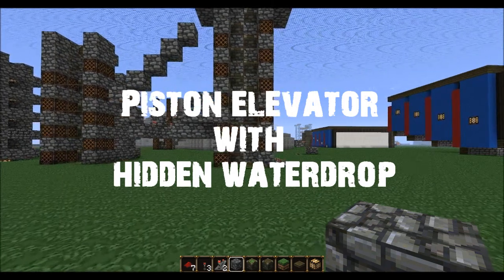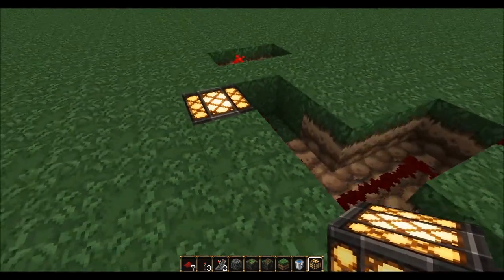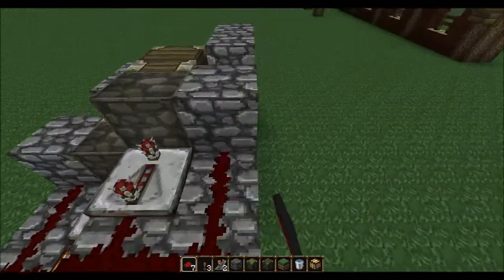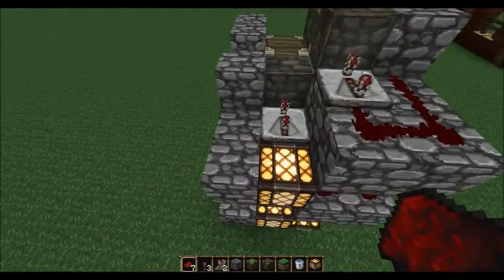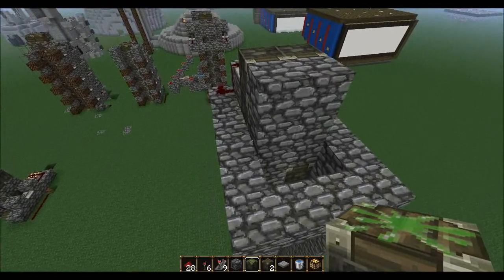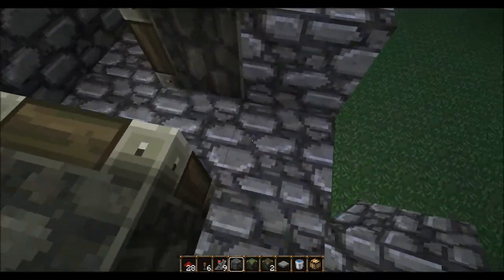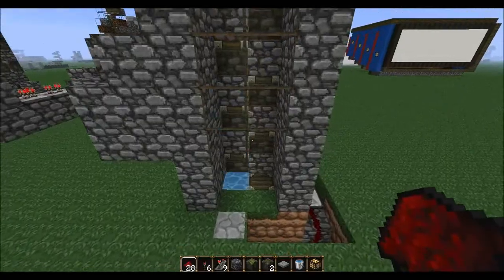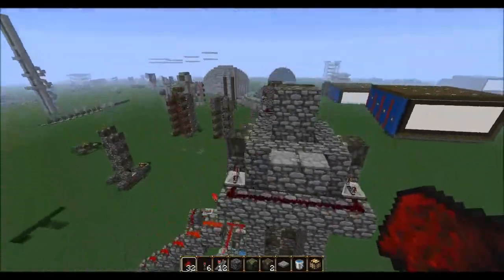Piston elevator with hidden water drop